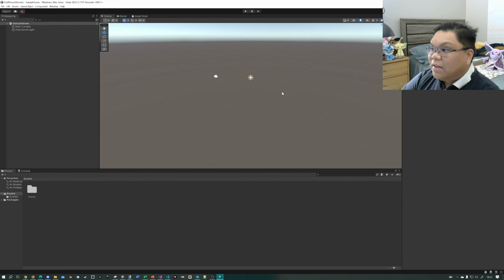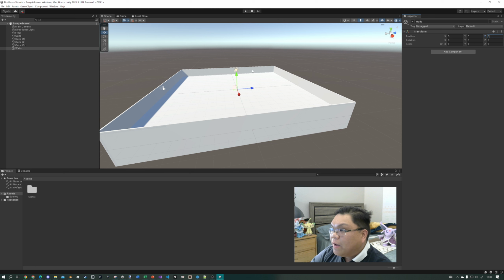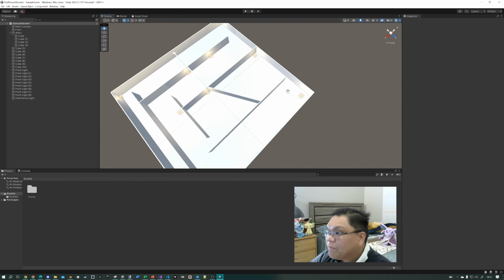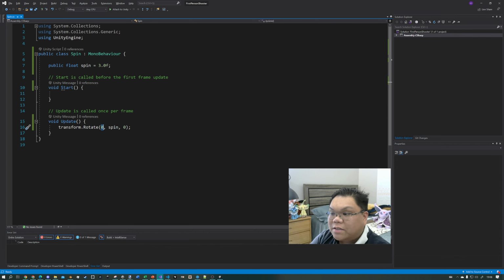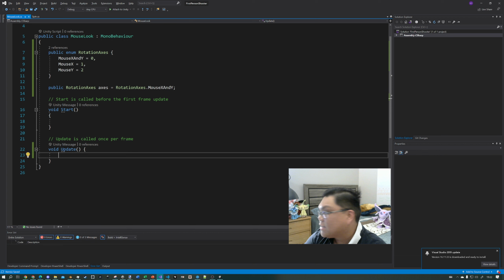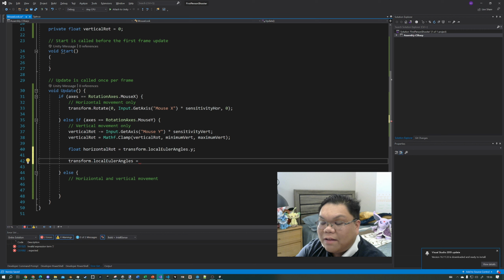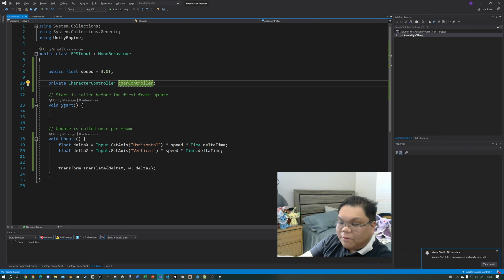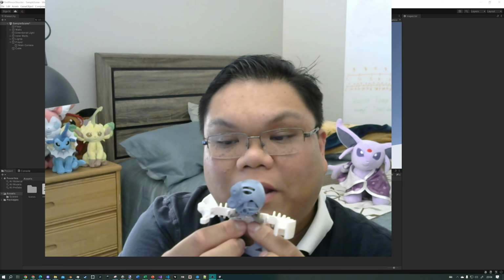Game Programming, weeks 2 and 3 (CSE-4410, Spring 2024)